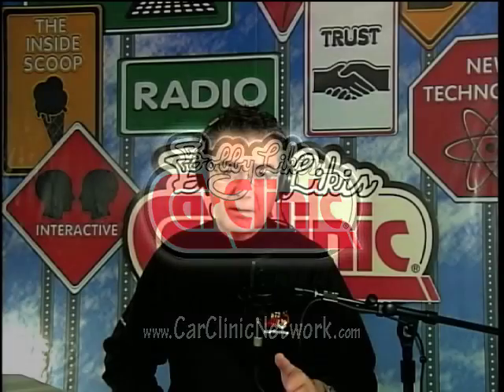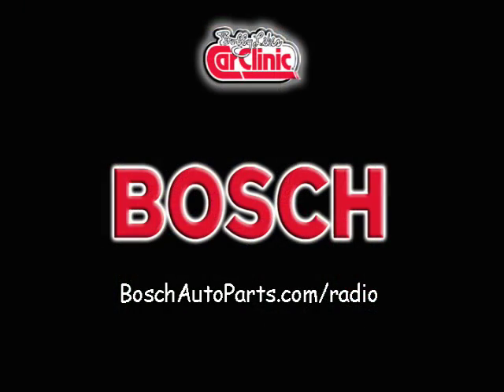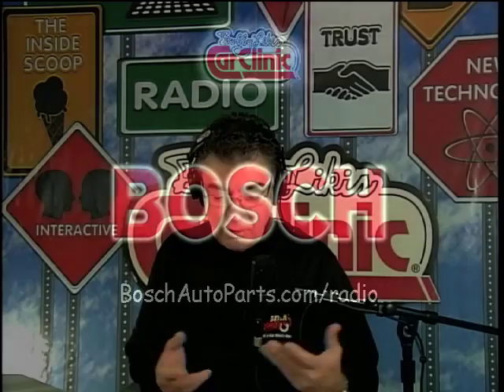Bobby Likis: The Skinny on Oxygen Sensors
A primer on the 4 types of Oxygen Sensors, what they do.  Bosch invented the automotive O2 sensor in the 70's. Bosch was also the first to market with a global oxygen sensor program, supplying both OE and aftermarket oxygen sensors for domestic, Asian, and European cars and light trucks.